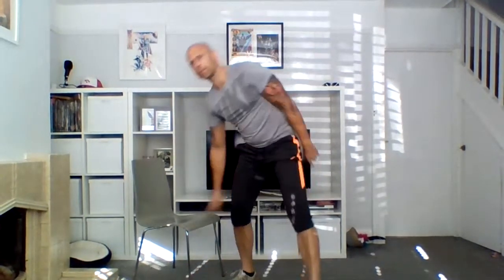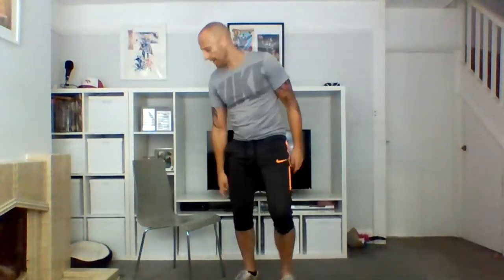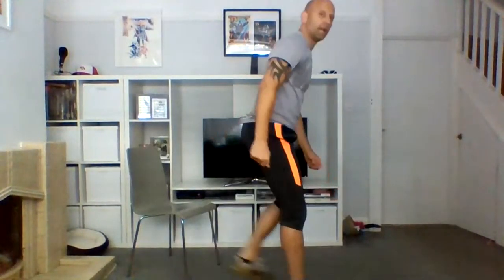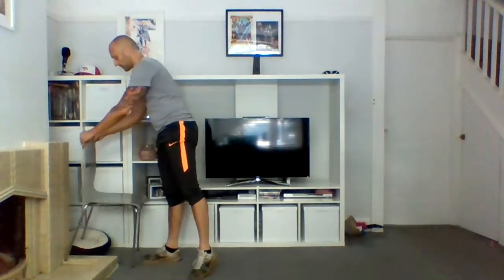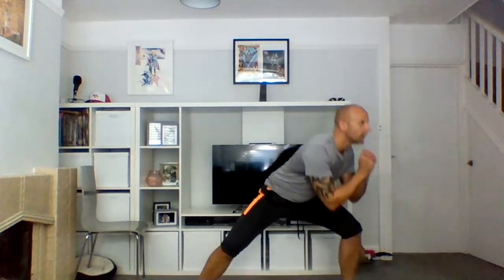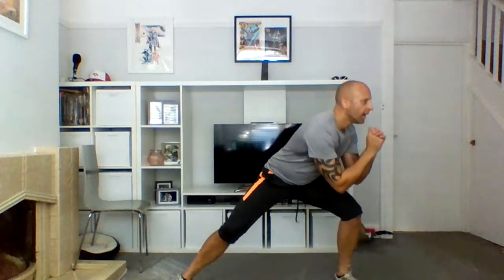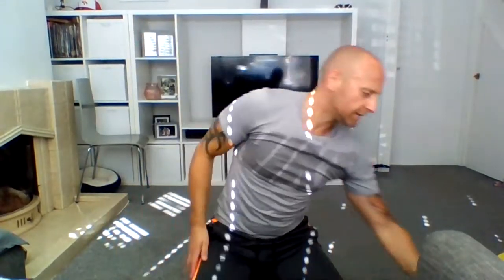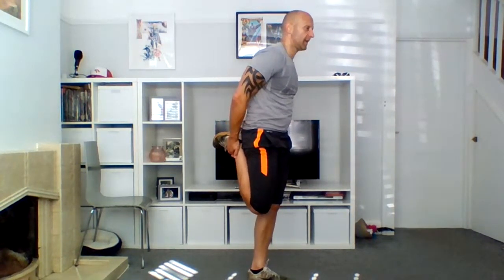The Replay LOWER BODY 19th MAY 20